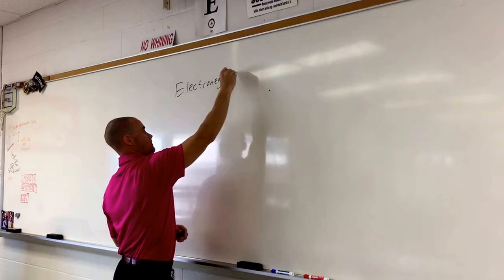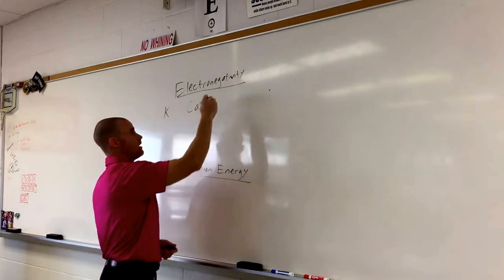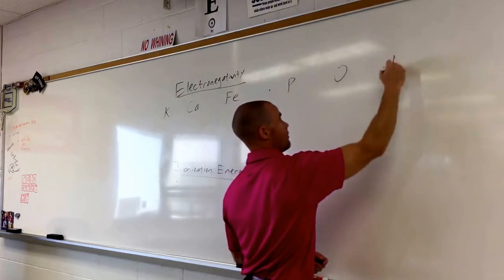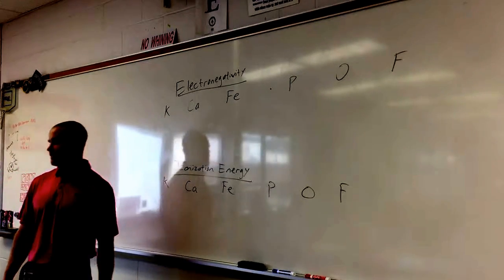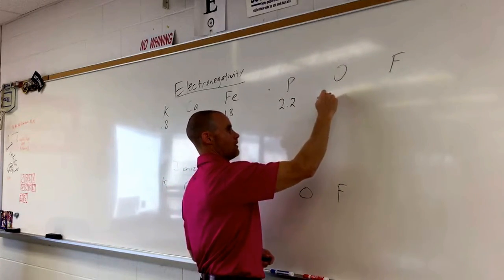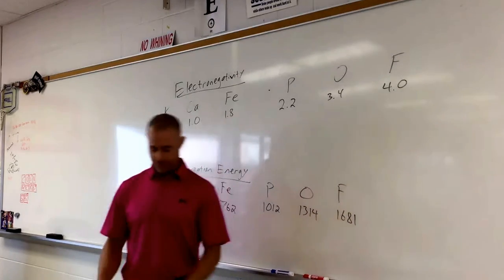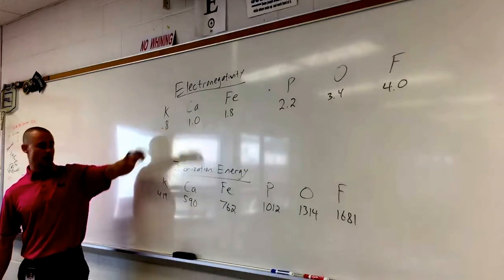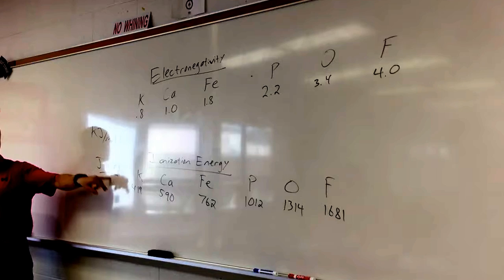9/21/17 per 6 chem